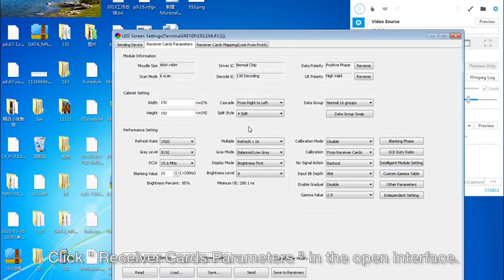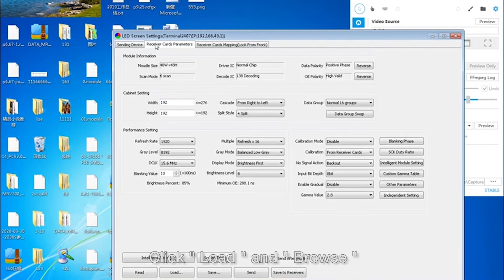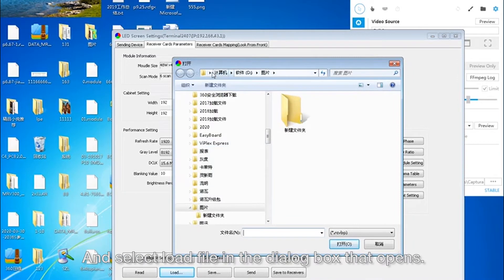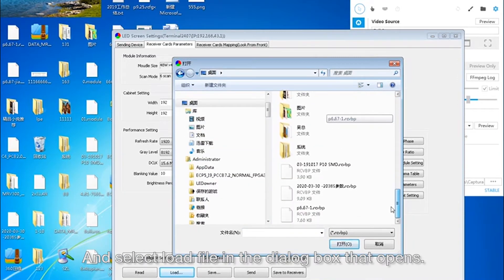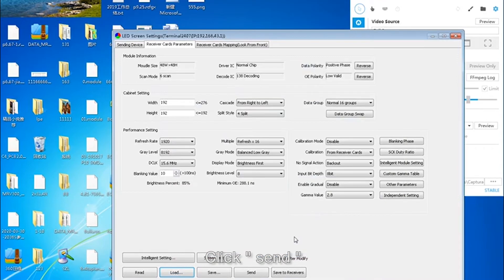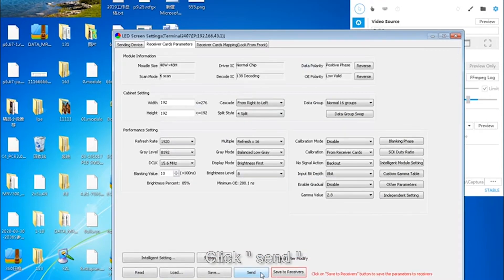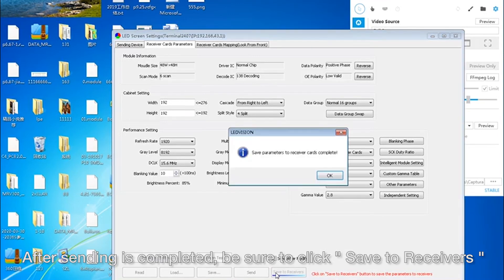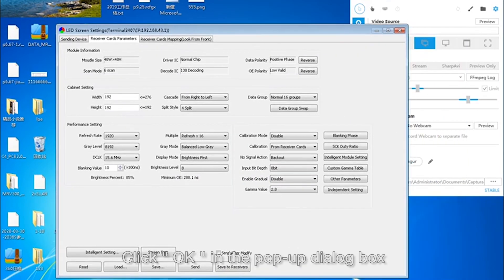4 Portion disorder mess incomplete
Portion Disorder / Mess / Incomplete
1. Receiving Card Configuration
 Reload Configuration File